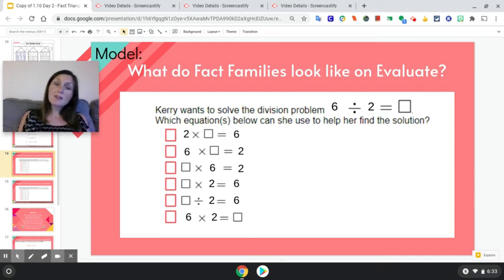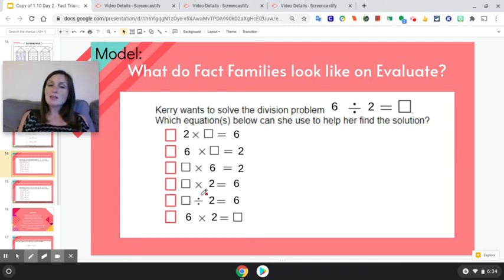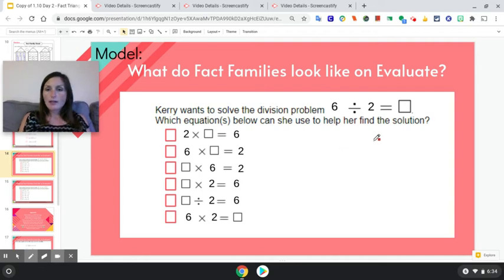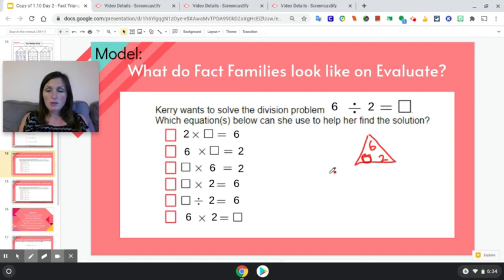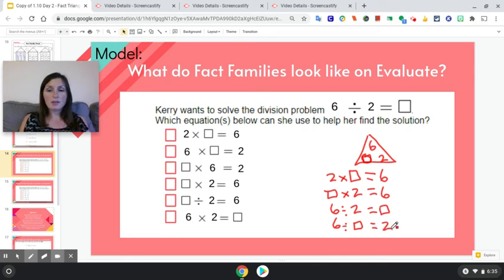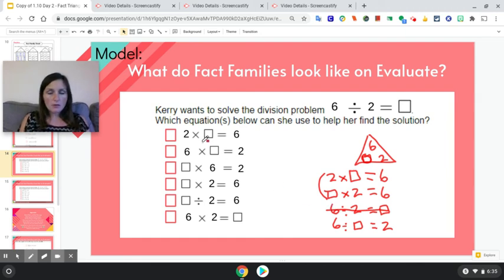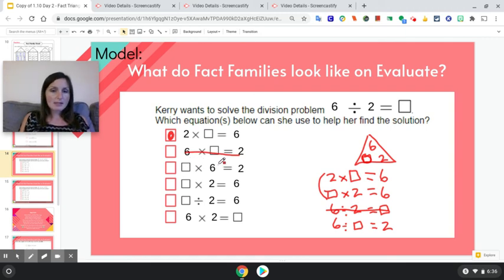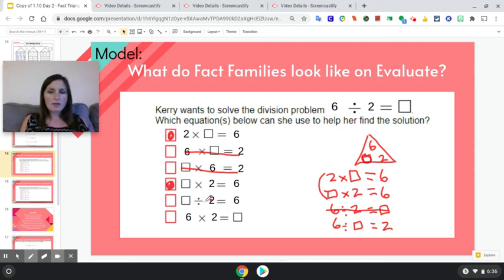1.10- Day 2 - Model 3